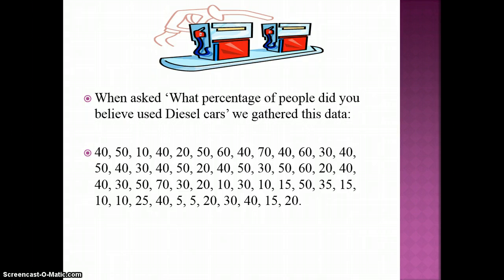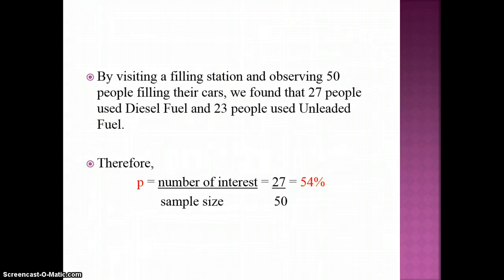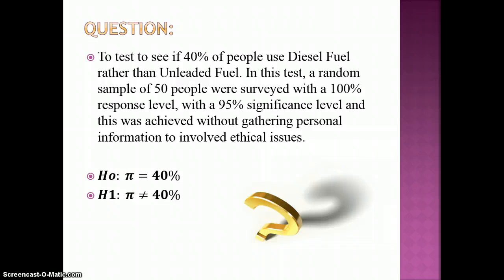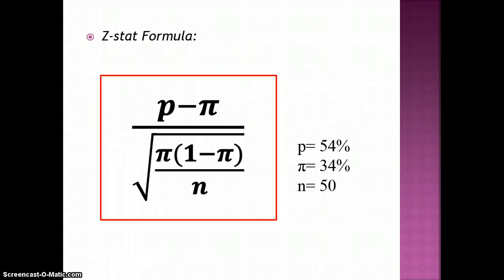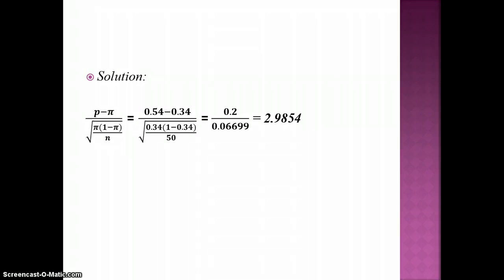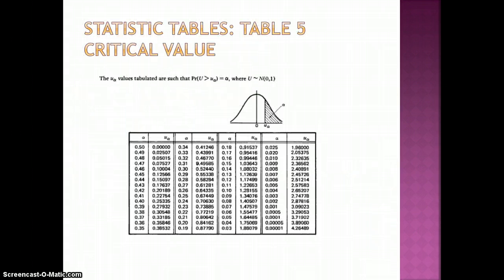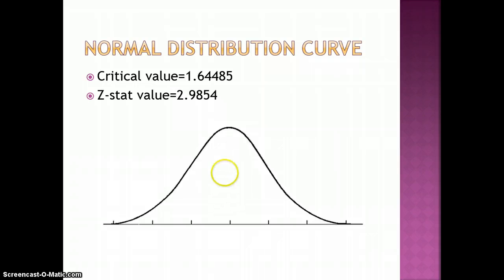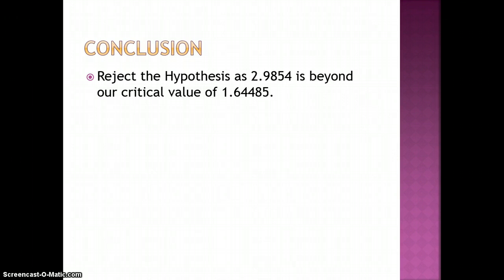CA250_2014_Group14_ScreencastSubmission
CA250_2014_Screencast Submission